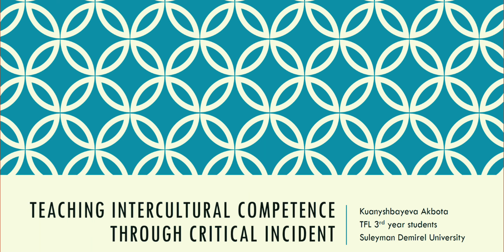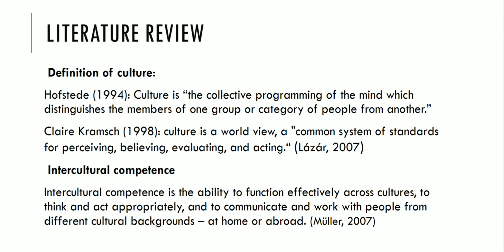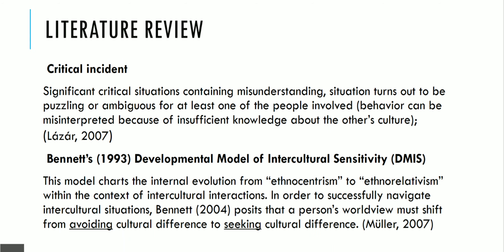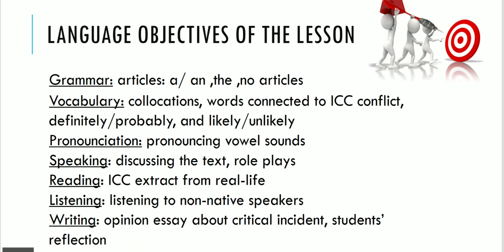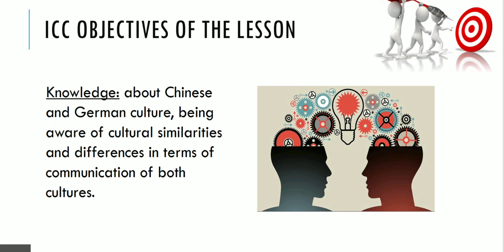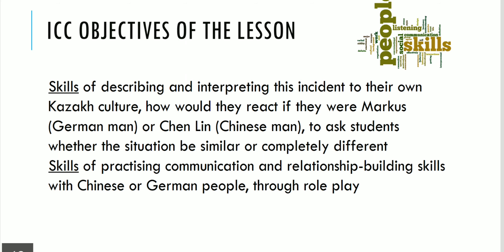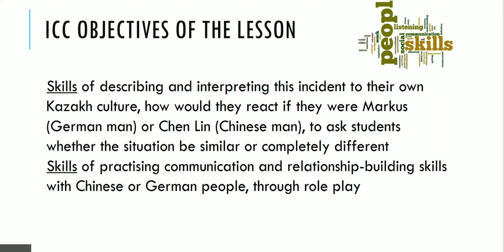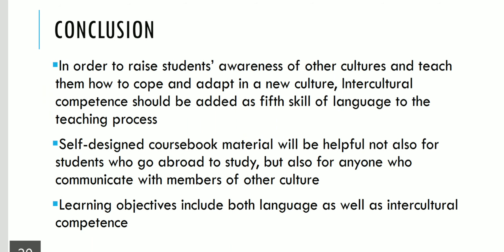Kuanyshbaeva Akbota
"Teaching intercultural competence through critical incident"